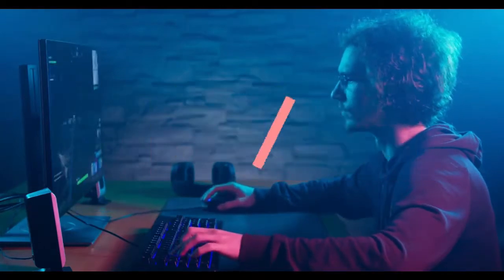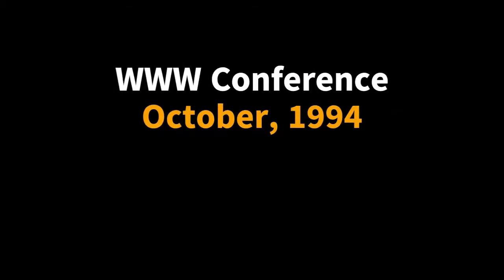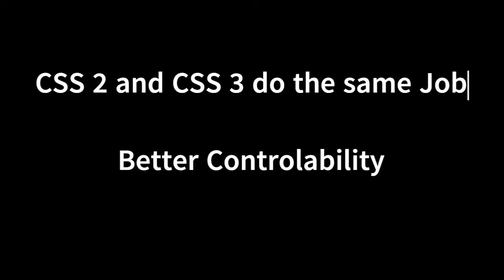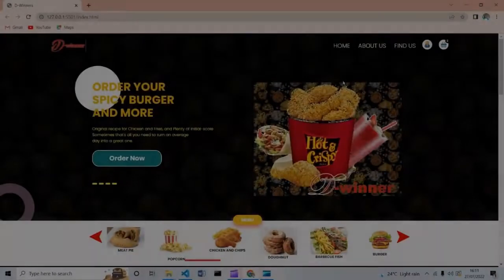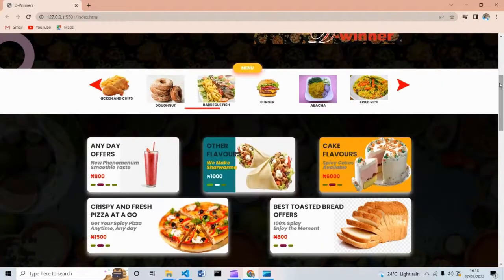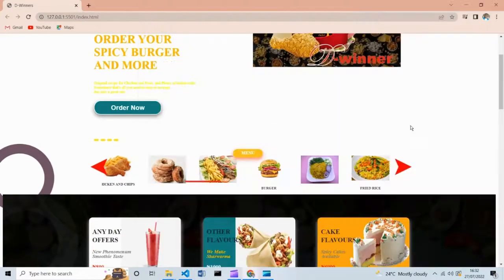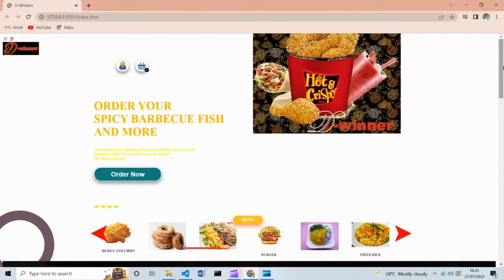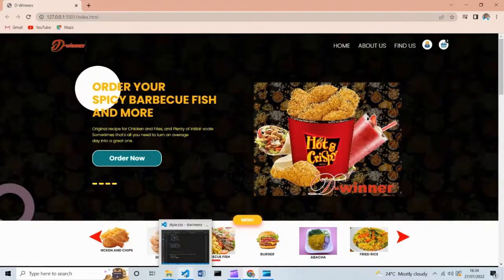CSS Masterclass for Beginners (#2) - What is CSS?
This is the lesson 2 of the CSS Masterclass for beginners titled "What is CSS?" and in this video we will understand the term CSS and a brief history of CSS. Also, we will look at why you need CSS for your website. feel free to make your comments about this video in the comment section and i will get back to it as soon as possible.

Thanks and if this video helps in anyway, then subscribe to my channel, smatch the like button👍, share this video and hit the bell icon⏰ beside the subscribe button to always get the latest uploads on this series.